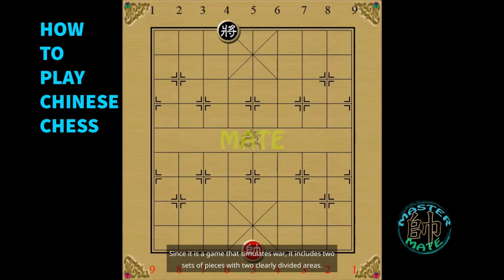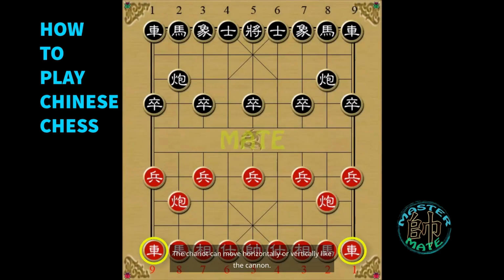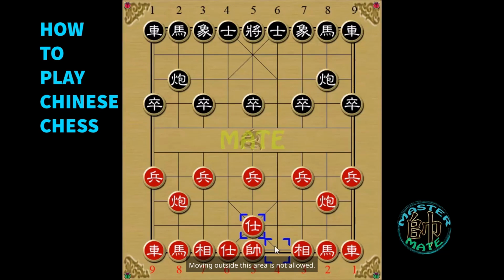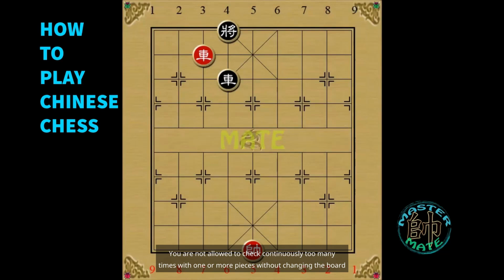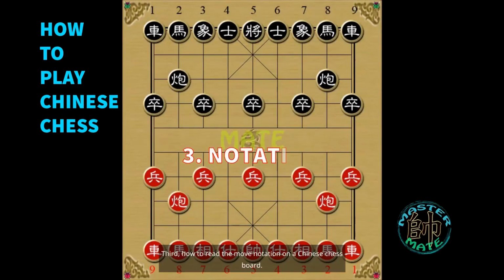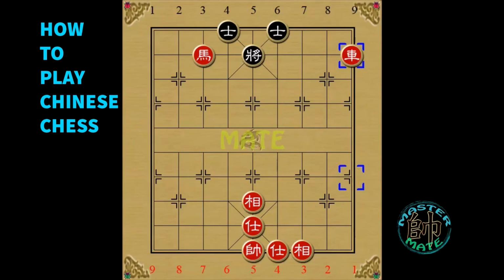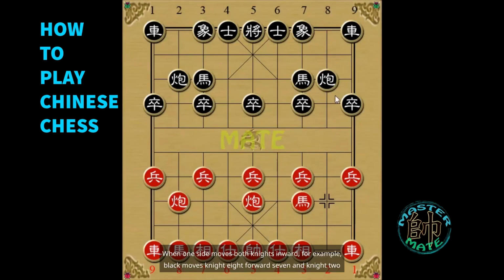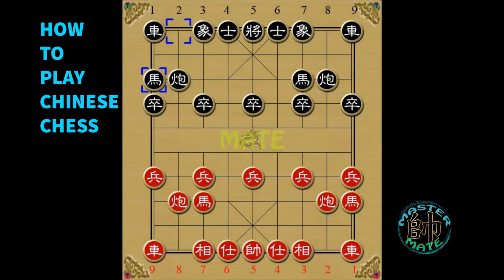How To Play Chinese Chess (Easy To Understand)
Welcome to our comprehensive guide on how to play Chinese chess, also known as Xiangqi. This traditional game, rich in history and strategy, is played by millions across China and beyond. In this video, we will break down the rules, pieces, and gameplay to help you understand the basics and hone your skills.

First, let’s familiarize ourselves with the game board and pieces. The Xiangqi board consists of 9 vertical lines and 10 horizontal lines, divided by a river that runs through the center. Each player controls 16 pieces, including one general, two advisors, two elephants, two horses, two chariots, two cannons, and five soldiers. Understanding the unique movement of each piece is crucial. For instance, the general moves one step vertically or horizontally, while the soldier can only advance forward, capturing sideways or backward once it crosses the river.

Next, let’s delve into the setup and objective of the game. Each player starts with their pieces arranged on their first two rows. The main goal in Xiangqi is to checkmate your opponent's general, a situation where it cannot escape capture. It’s important to note that the players take turns moving their pieces, and the game can often pivot dramatically with a single strategic move.

Now, we will discuss the rules of movement and capturing. Each piece in Xiangqi has a distinct way of moving. For example, the chariot moves like the rook in international chess, traversing any number of unoccupied points along a row or column. Cannons, on the other hand, must jump over one piece to capture an opponent's piece. Knowing how to use these movements effectively will give you an advantage over your opponent.

Finally, let’s touch upon strategies for winning the game. The key to success in Xiangqi lies in controlling the center of the board and protecting your general. Flanking your opponent’s pieces and creating threats can force them into a defensive position, making it easier for you to execute a checkmate. Additionally, always keep an eye on your opponent's possible moves and their threats.

Now that you have a basic understanding of how to play Chinese chess, it’s time to practice! Play with friends, join online platforms, or explore local clubs to sharpen your skills and strategies. Xiangqi not only improves your tactical thinking but also connects you with a vibrant cultural heritage. Good luck, and may your battles on the Xiangqi board be both challenging and enjoyable!